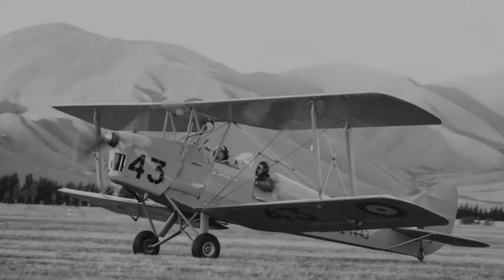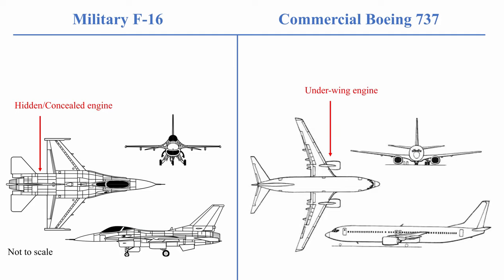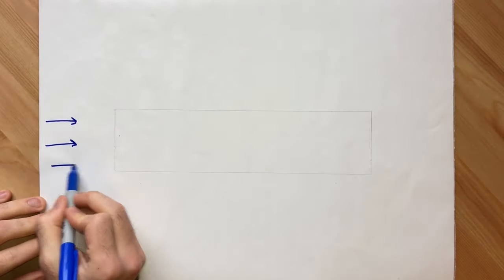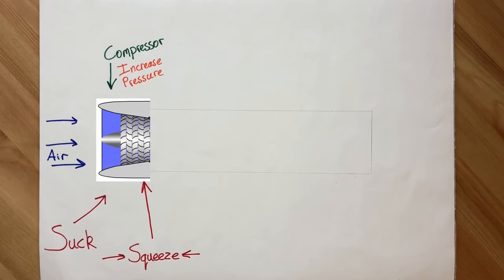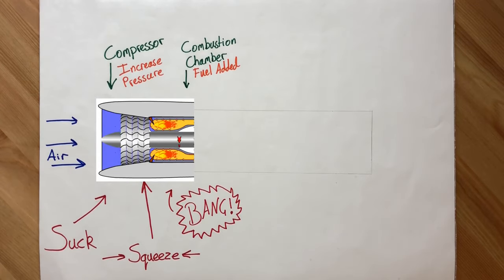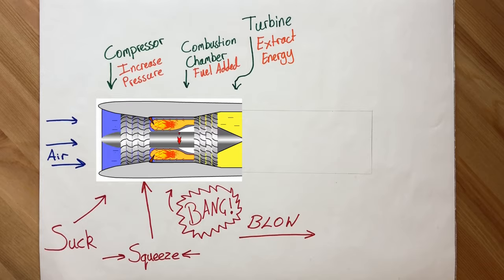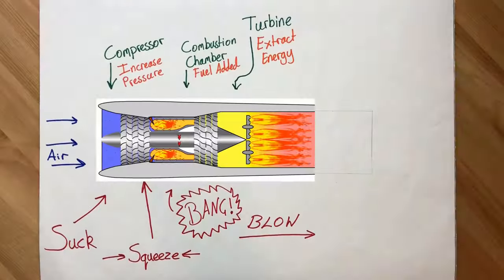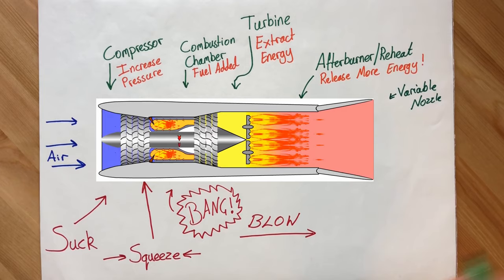How Does a Jet Engine Work? (Fighter Aircraft)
Have you ever wondered how fighter jet aircraft are able to travel at speeds greater than the speed of sound? Aircraft have come a long way since the days of WW1 when bi-planes would use piston engines to power propellers, which produced thrust. In 1928 Frank Whittle wrote his first scientific paper on the Jet Engine. The first aircraft to use a jet engine was the Heinkel He 178  in 1939 (although this was designed by a German engineer, Ernst Heinkel). It has since become the standard propulsion system for all military fighter and transport aircraft around the world. But how exactly does a jet engine work?

Air enters the engine through the intake, which can be seen from the front of the aircraft. Air is sucked in through the compressor. The compressor increases the temperature and pressure of the air. Energy is then added to the air in the combustion chamber, where fuel is burnt. The air temperature increases and the pressure increases rapidly. This rapid increase means the air rushes out the back of the engine, propelling the aircraft forward.

Before the air exits through the rear nozzle, it first passes through the turbine, which extracts some of the energy from the fast moving air. The turbine is connected to the compressor at the front, and is what provides the energy to compress the air in the first place.

An afterburner can also be used for an extra thrust boost. This is where even more fuel is added and burnt at the rear of the engine. The air expands again, boosting the aircraft forward at high speed.

I hope you enjoyed this video and found it informative.

PS. Commercial jet engine video will be coming soon!